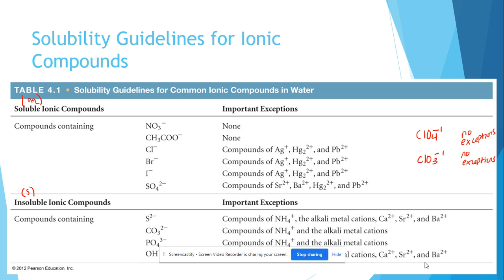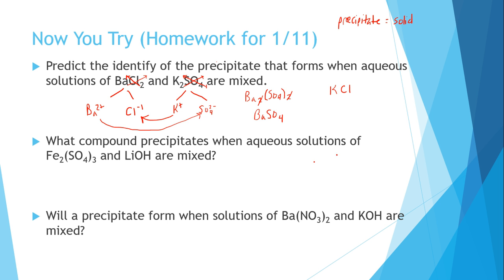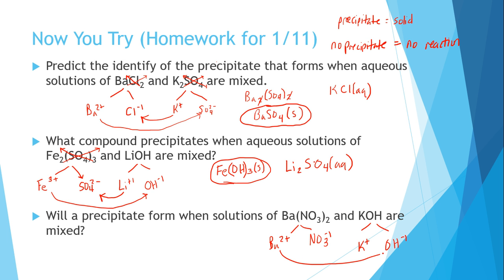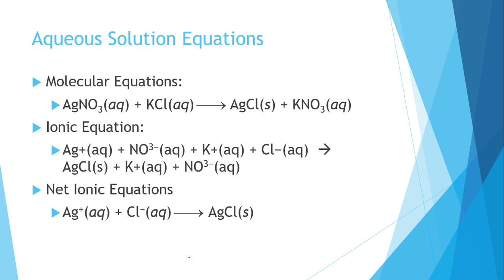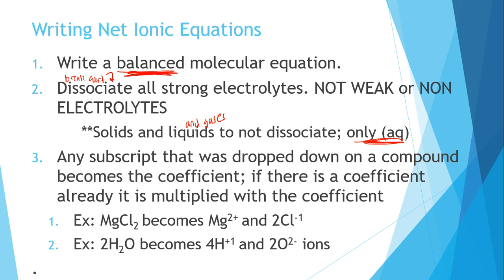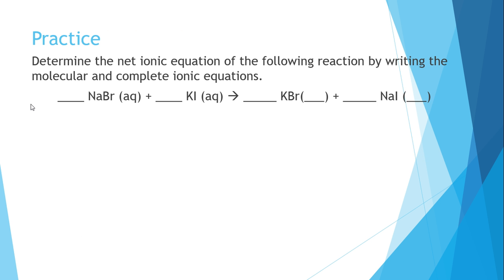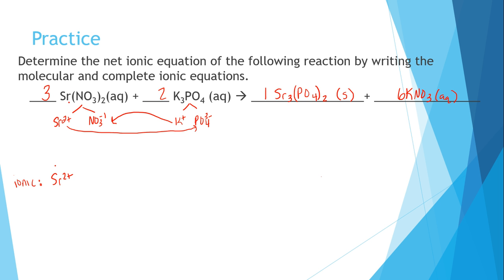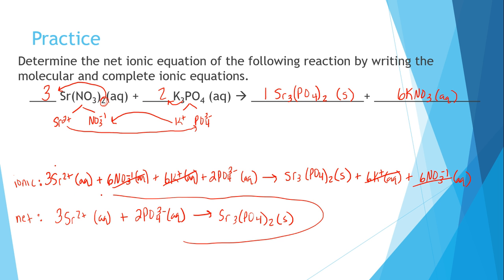Precipitation Reactions Part 2 - Advanced Chemistry